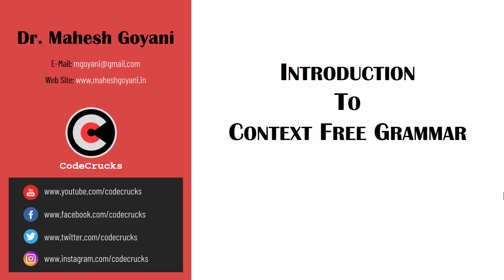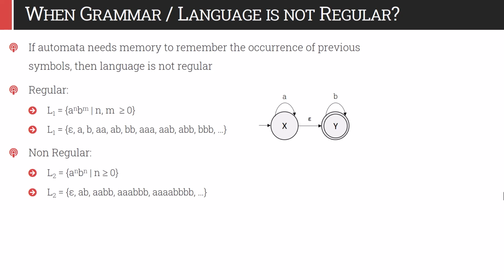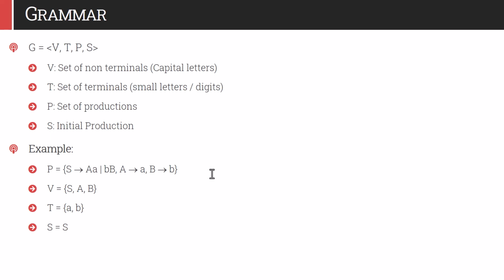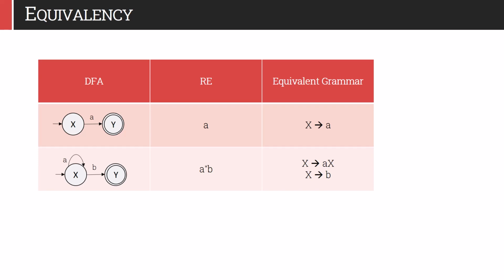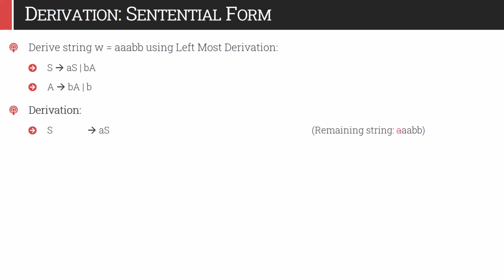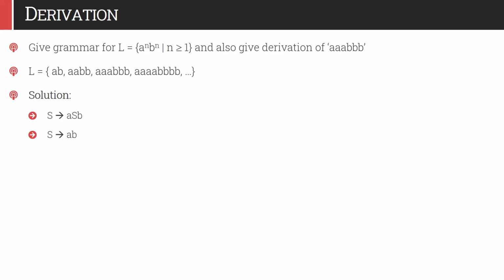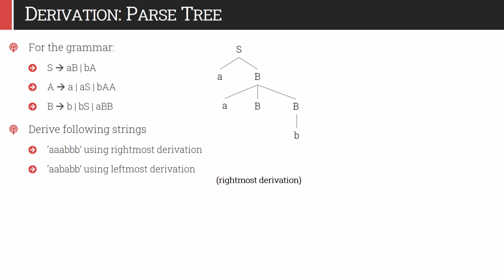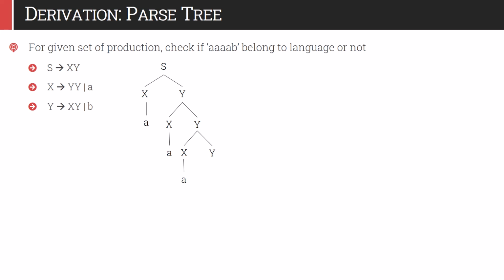081 - Introduction to Context Free Grammar | TOC by Mahesh Goyani | CodeCrucks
This video explains the following concepts:
- Approaches to represent language
- Which grammar is not regular
- Example of non-regular grammar
- What is Context Free Grammar?
- Equivalency between FA, RE and CFG
- Derivation using Sentential Form
- Derivation using Parse Tree